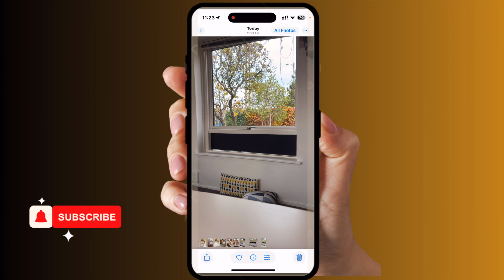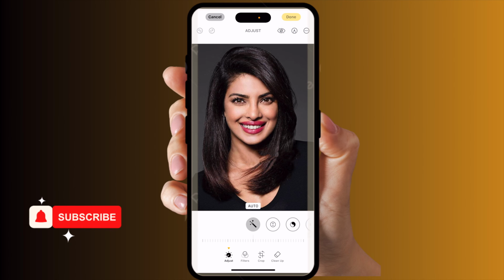How to Activate Vivid Filter on iPhone 16 Pro Max | Enhance Photos with iPhone 16 Pro's Vivid Filter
In this video, I’ll show you exactly how to activate the Vivid Filter on iPhone 16 Pro Max and instantly enhance your photos like a pro.

Whether you're taking selfies, portraits, landscapes, or social media photos, the iPhone 16 Pro’s Vivid Filter can dramatically improve colors and make your pictures stand out.

📱 In this tutorial, you'll learn:
✔️ How to enable the Vivid Filter on iPhone 16 Pro Max
✔️ Best camera settings for vibrant photos
✔️ How to make iPhone pictures look more professional
✔️ Tips to improve photo quality instantly
✔️ Hidden iPhone camera features in 2026

🔥 Watch till the end for bonus tips to make your iPhone 16 Pro Max photos look DSLR-quality.

iPhone 16 Pro Max vivid filter
how to use vivid filter on iPhone
iPhone 16 Pro camera settings
best iPhone 16 Pro photo settings
make iPhone photos more vibrant
iPhone vivid warm filter tutorial
iPhone photography tips 2026
hidden iPhone 16 Pro camera features
iPhone 16 Pro Max photo tricks
best filters for iPhone photos